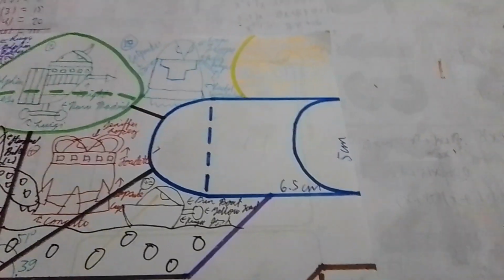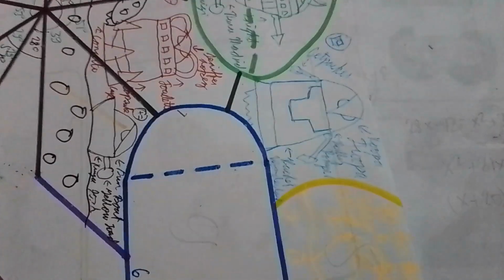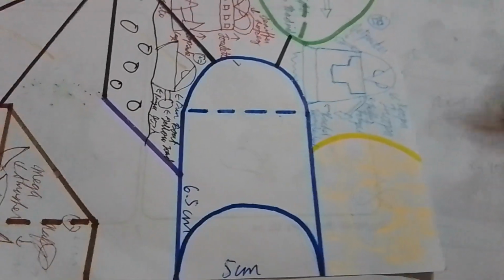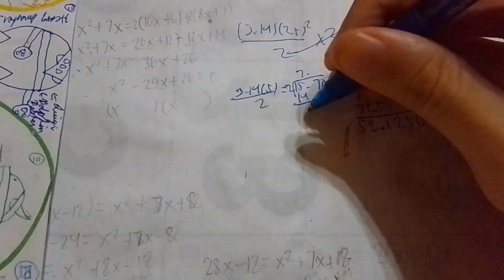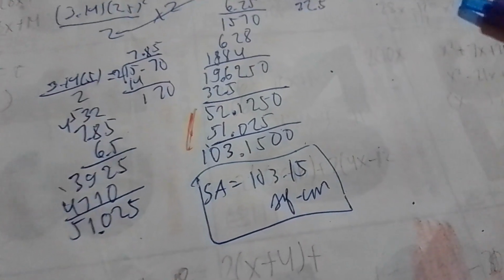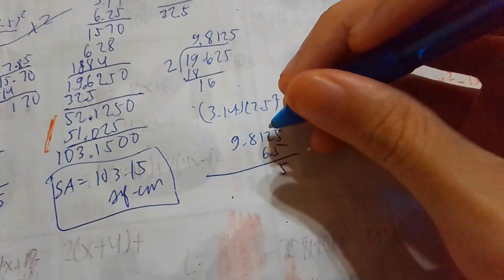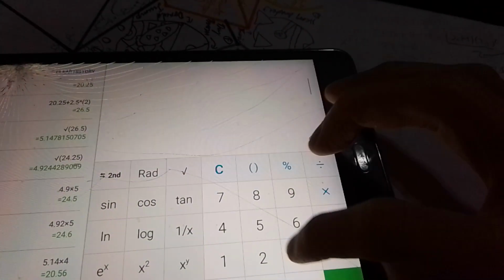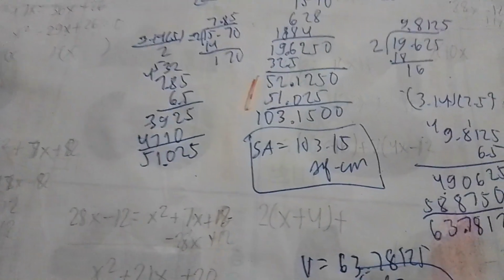Surface area and volume of the half cyclinder